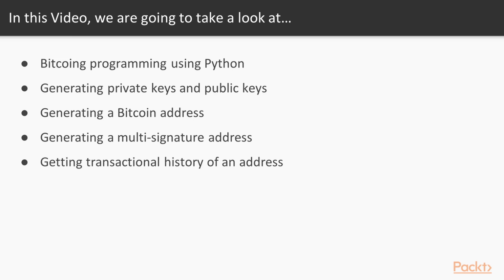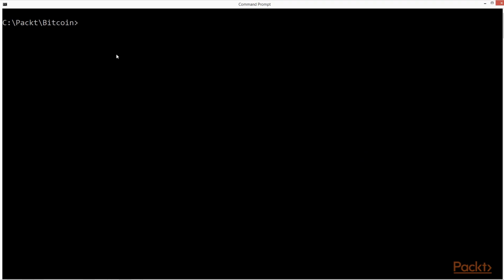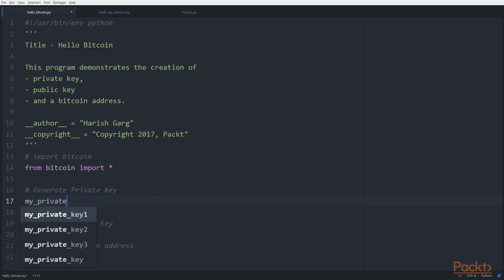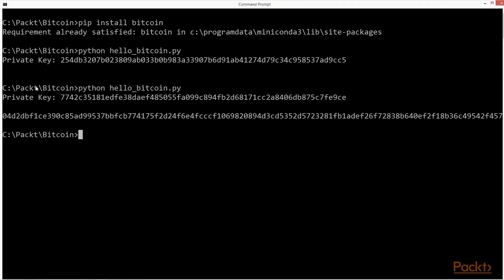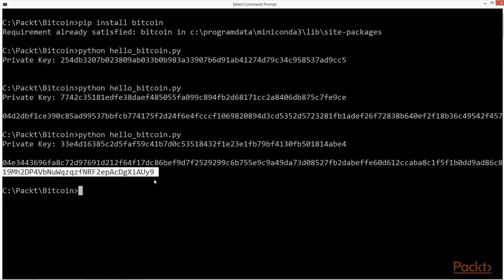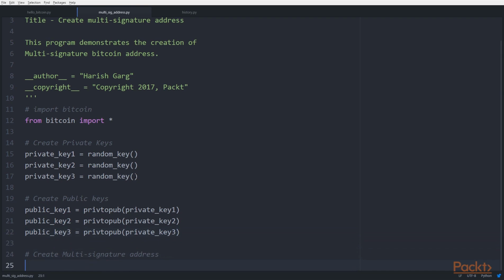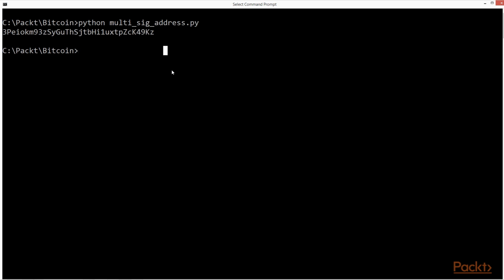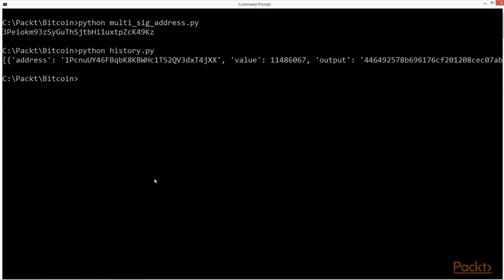Get Started with Python Bitcoin Program : Programming Bitcoin with Python | packtpub.com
Learn to program Bitcoin API using Python.
• Learn how to generate a Bitcoin address
• Learn how to generate a Multi-Signature address
• Learn how to get the transactional history of a address